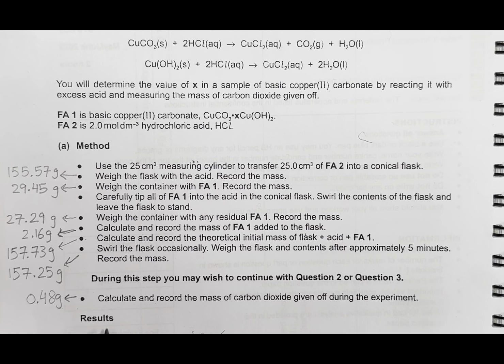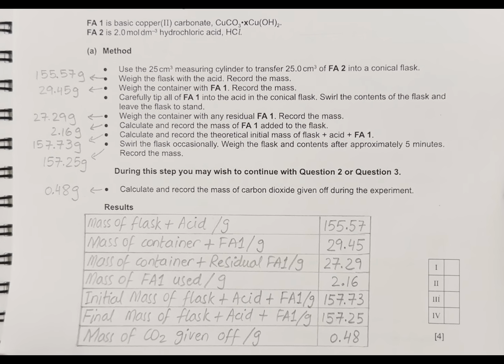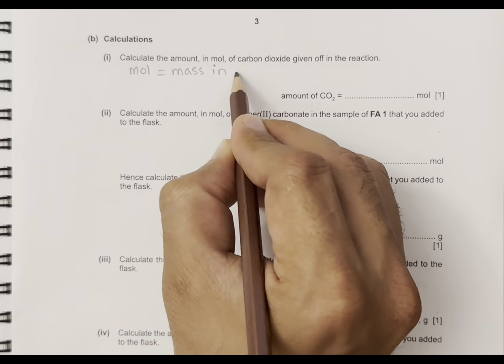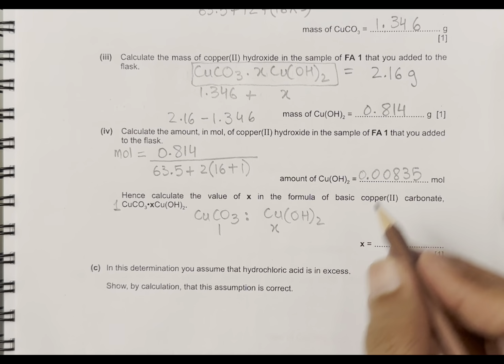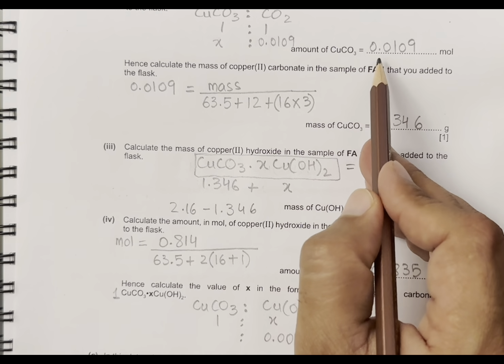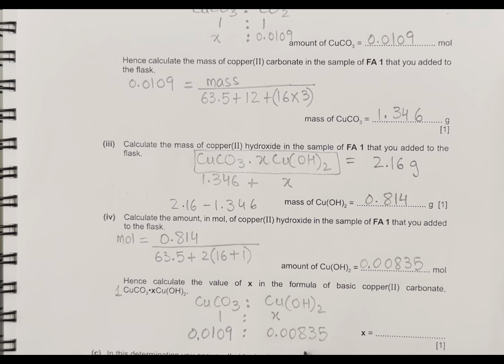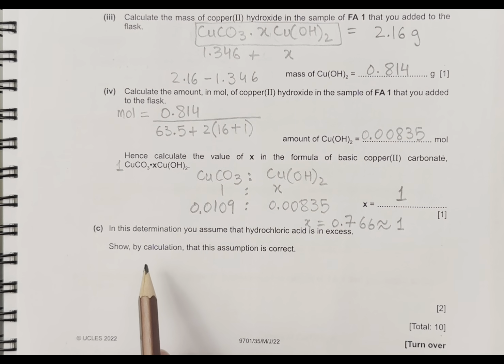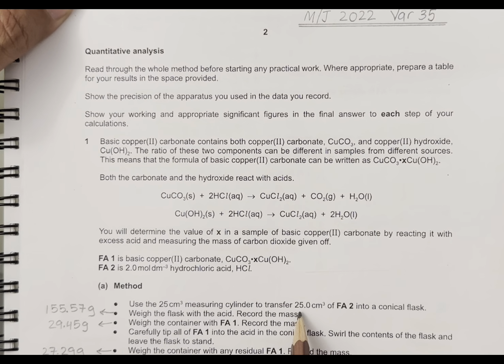Finding x in basic copper (II) carbonate (gravimetry) 9701_s22_35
Determine x in a sample of CuCO3.xCu(OH)2 (basic copper (II) carbonate), by gravimetric analysis.